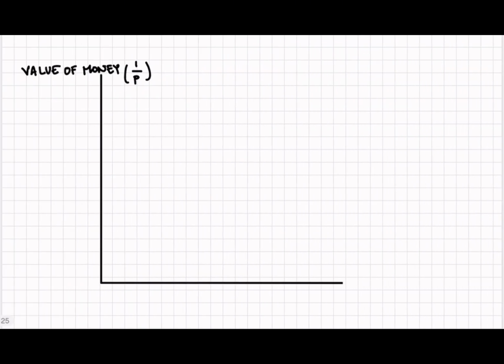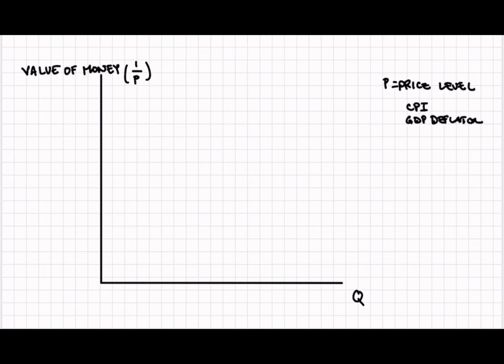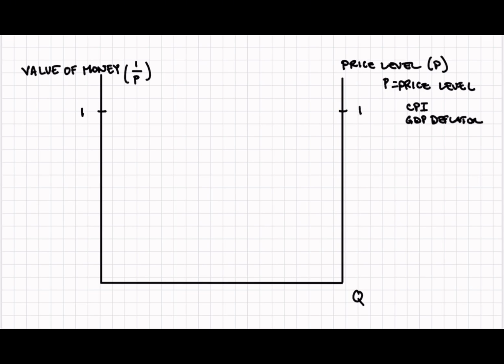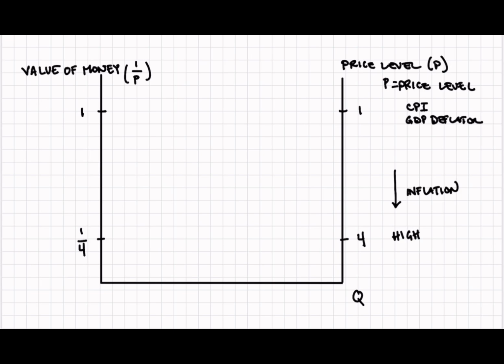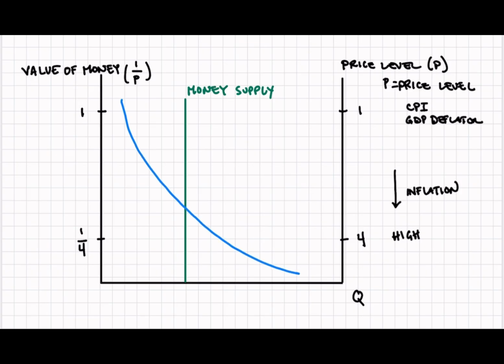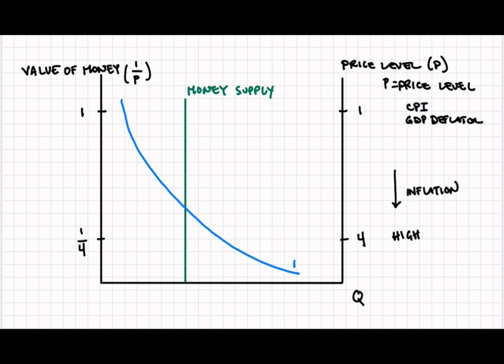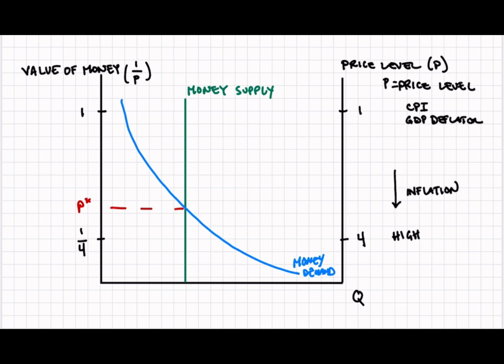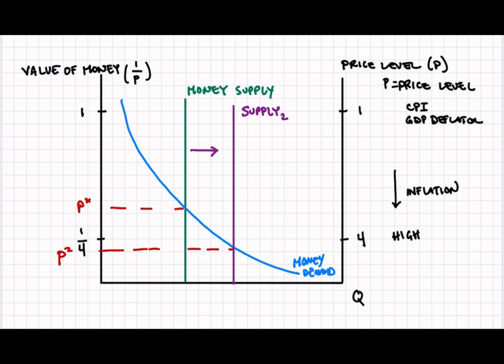31.1 Supply and Demand for Money - A Shift in the Money Supply